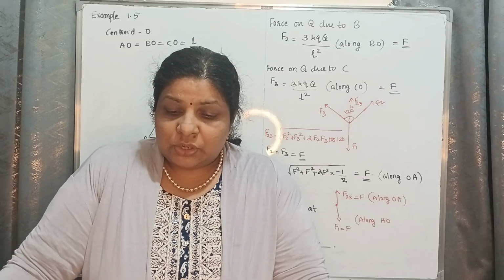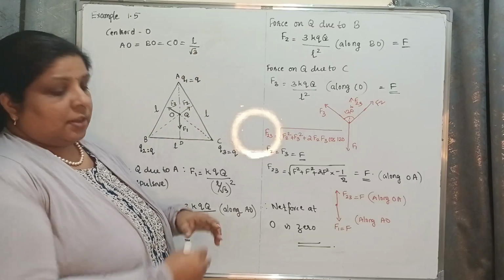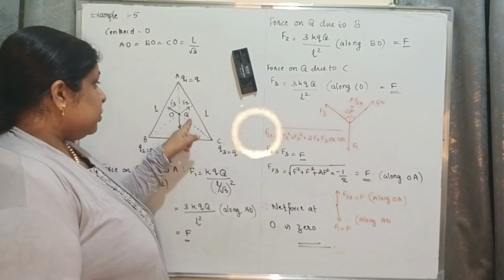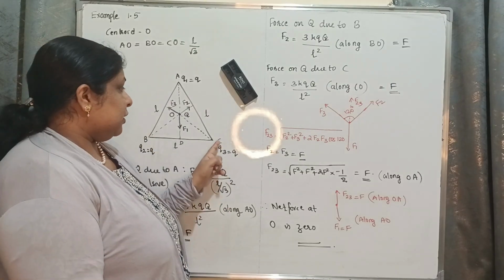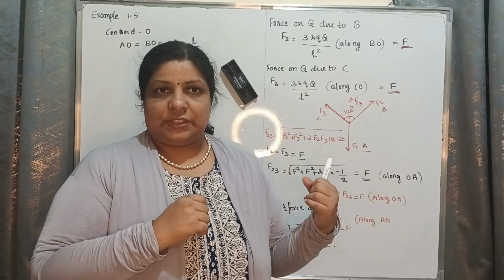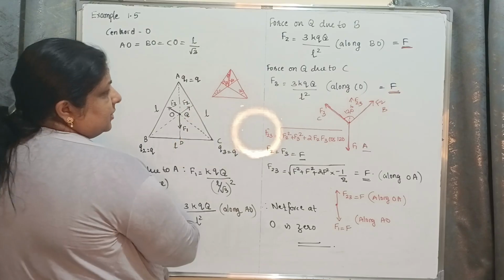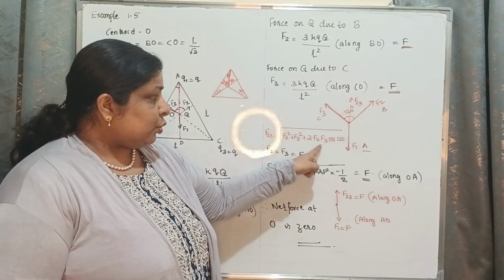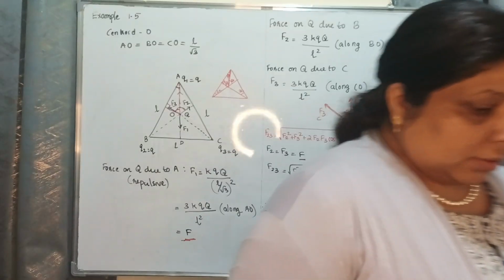Coulombs law problem 2Question 3.Consider three charges 9, qq, each equal to q at the vertices of an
Question 3.

Consider three charges 9, qq, each equal to q at the vertices of an equilateral triangle of side 1. What is the force on a charge (with the same sign as q) placed at the centrold of the triangle, as shown in Fig. 1.9?